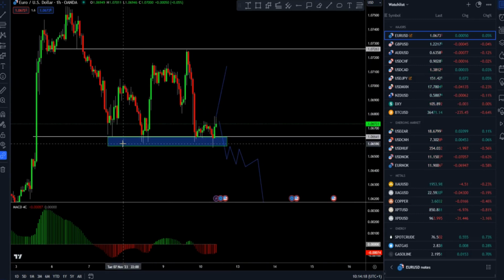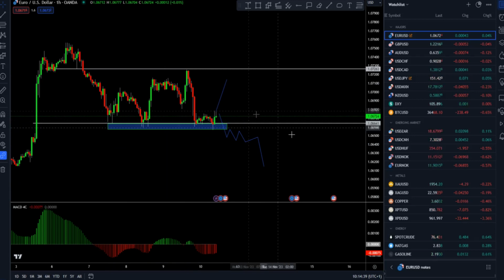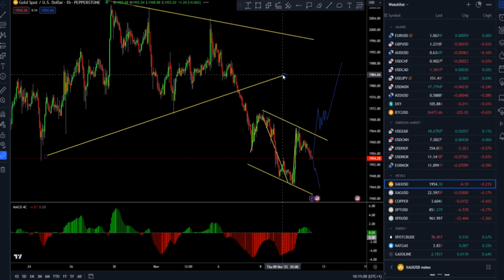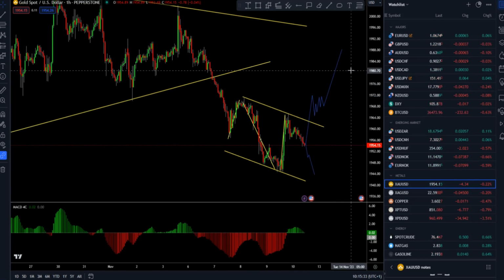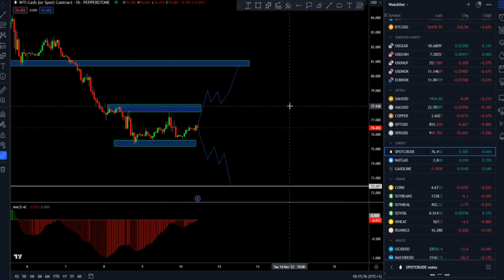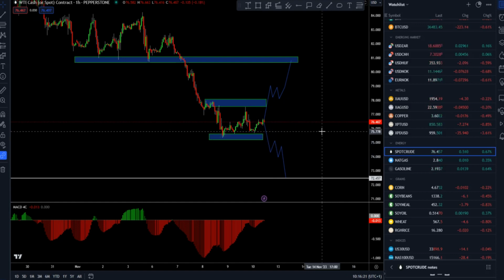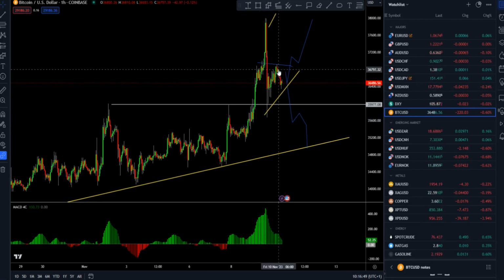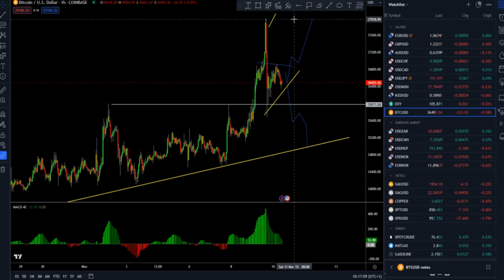Forex forecast 11/10/2023 on EUR/USD, GOLD, Crude Oil and Bitcoin from Petar Jacimovic